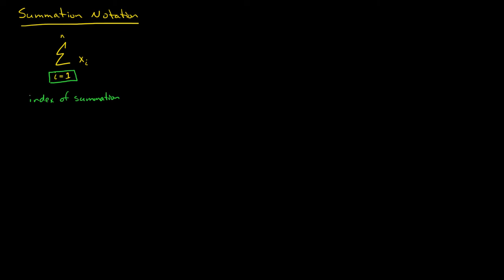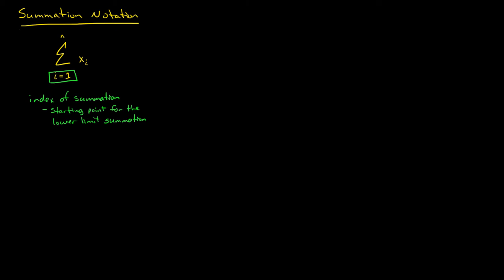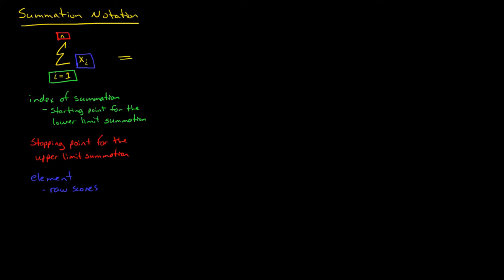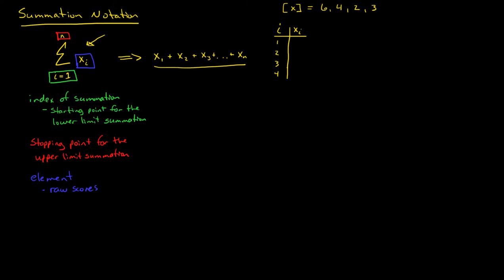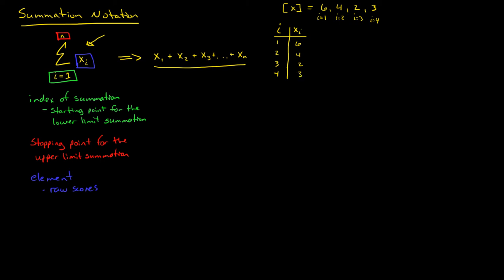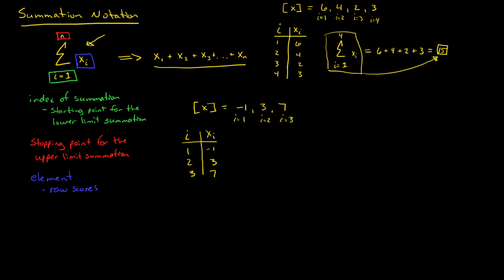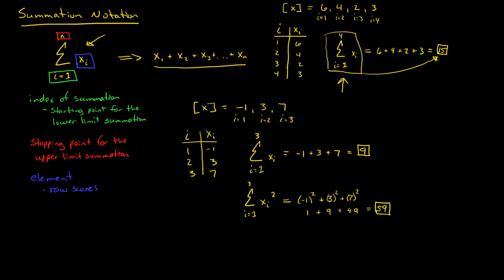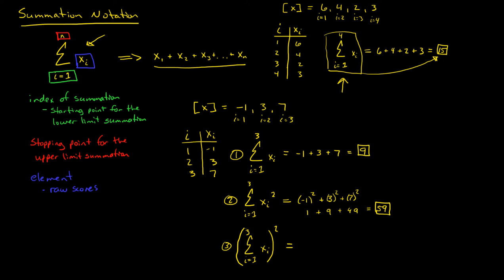681-13Summation Notation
This video will provide a brief introduction to summation notation including definitions and a couple of brief examples to illustrate the concepts.